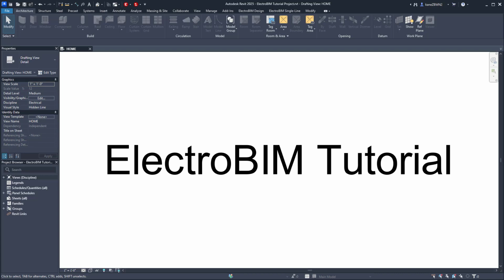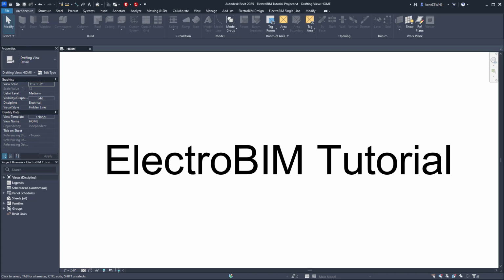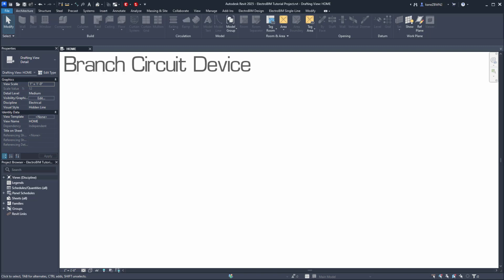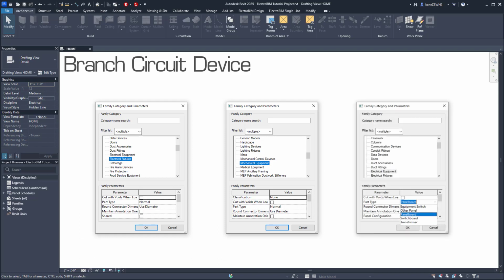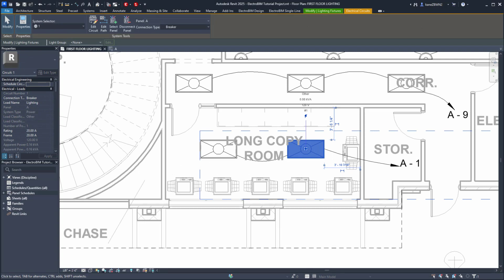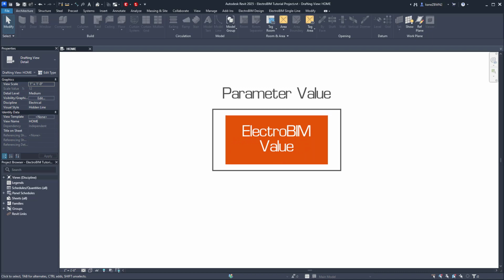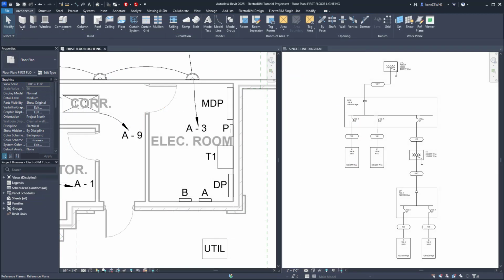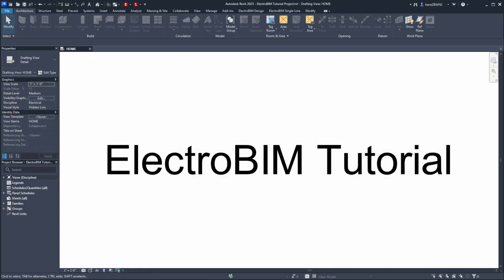ElectroBIM for Revit Tutorial | Part 1: Definitions & Basic Concepts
ElectroBIM is an add-in for Revit that adds electrical calculations and single-line diagrams to your existing Revit model.

This video tutorial series shows how to perform basic tasks in ElectroBIM.
Additional tutorial resources:
00:00 Intro
00:50 Defining "distribution equipment"
01:35 Defining "branch circuit device"
02:29 How to modify parameter values when using ElectroBIM
04:11 A note about circuit descriptions in ElectroBIM
04:36 Outro